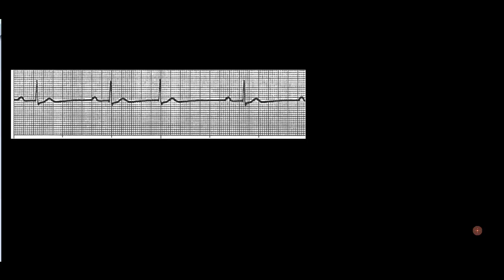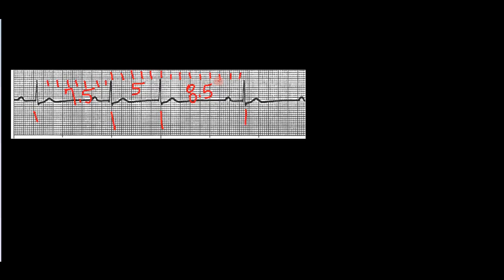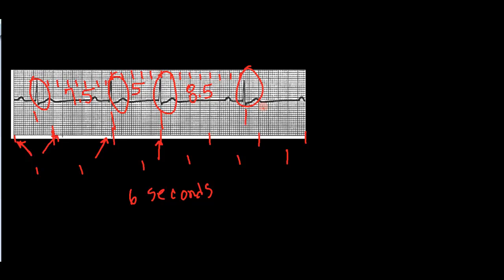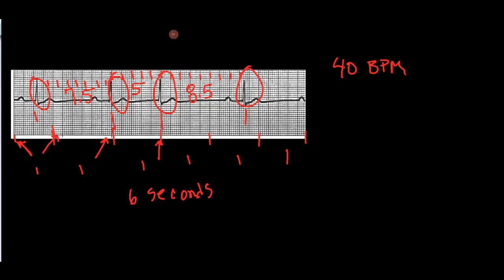The six second method